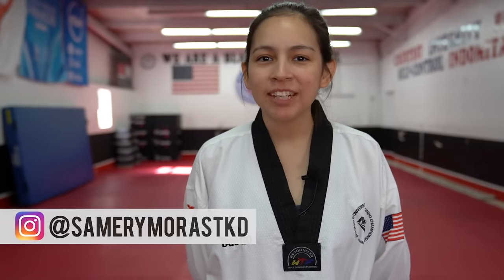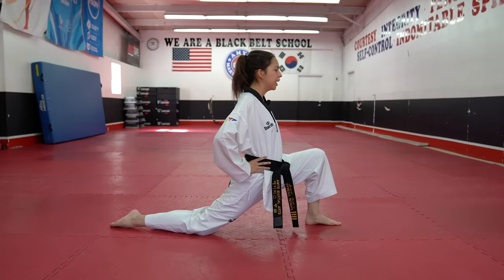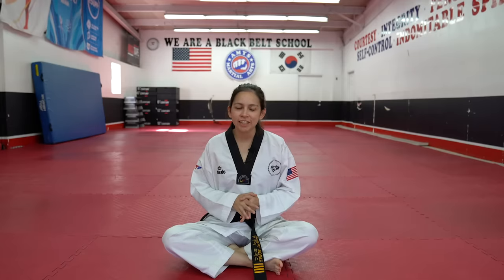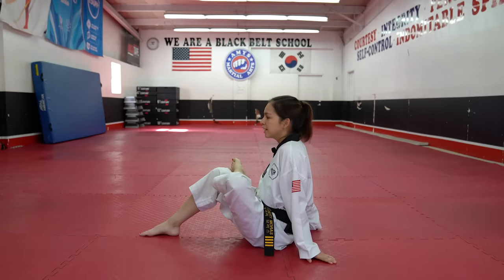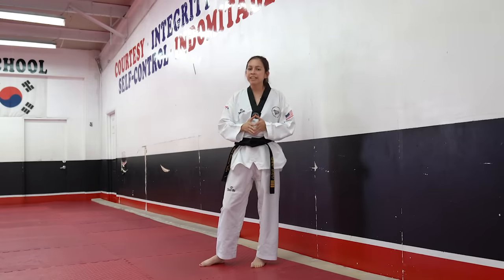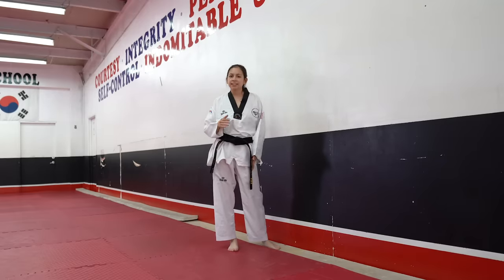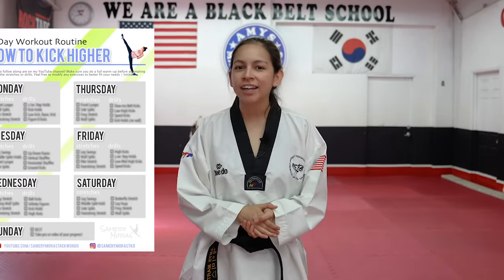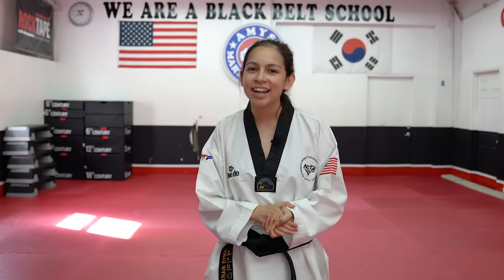How to Kick Higher: Stretches & Drills (Day 1 Routine)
How to Kick Higher for Taekwondo / Martial Arts / Karate

Hello! My name is Samery, I'm a 4th degree Black Belt in Taekwondo and I am a 6-time US Collegiate National Champion. I train in Sparring, Poomsae (forms), Nunchucks, and Bo Staff. My goal is to share as much as I can about this Martial Art that I'm so passionate about and I hope to inspire other martial artists.
\ \  Find Your Passion. Make the Decision. Become an Inspiration  / /

My Gear Recommendations (What I Use):